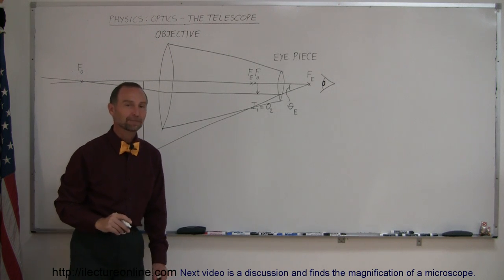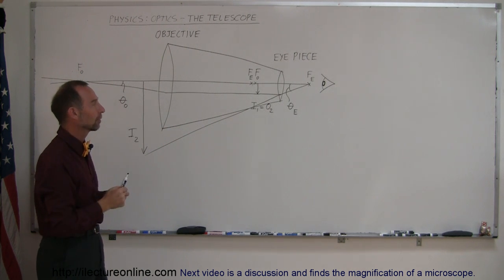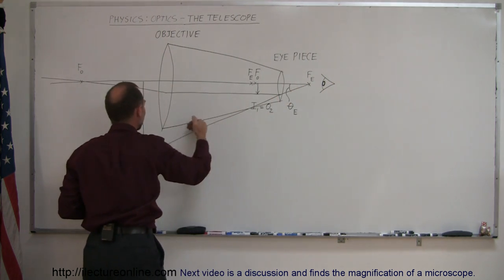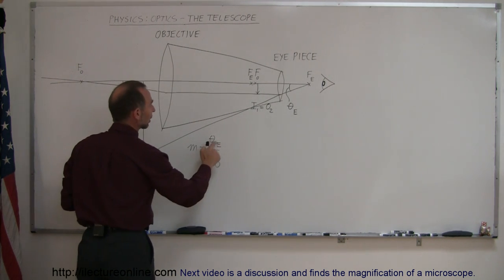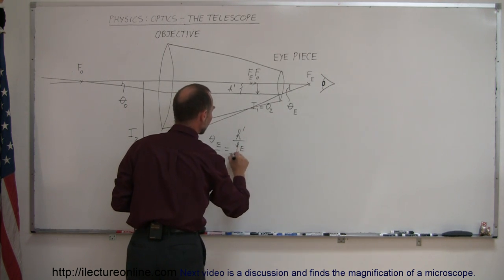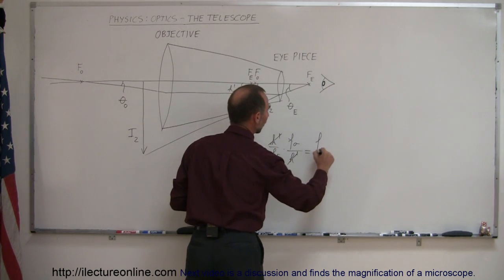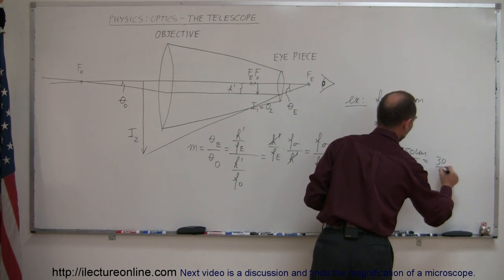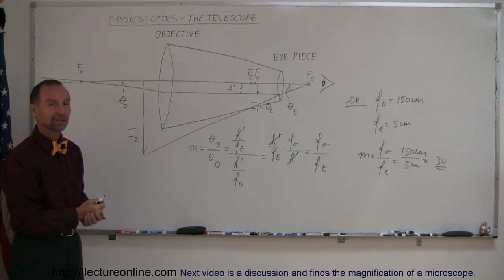Physics 59 Optical Instruments (2 of 20) The Telescope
In this video I will have a discussion on the how the telescope works and show you how to find its magnification.